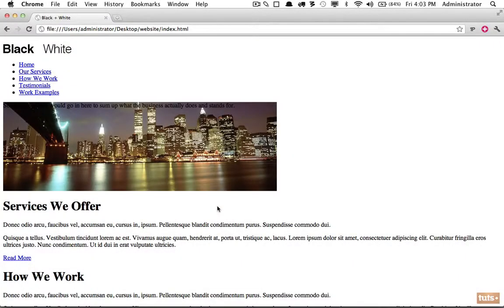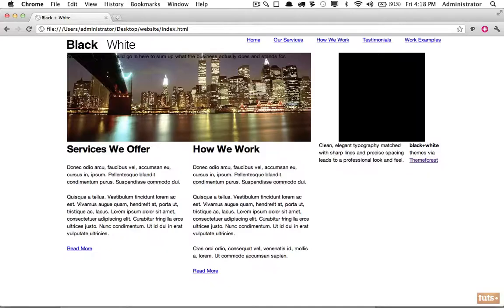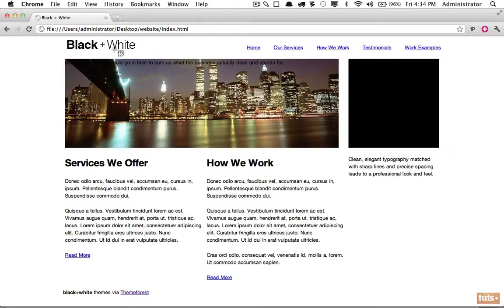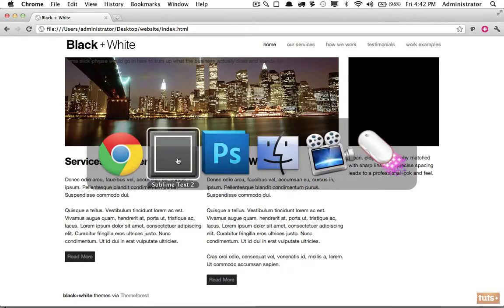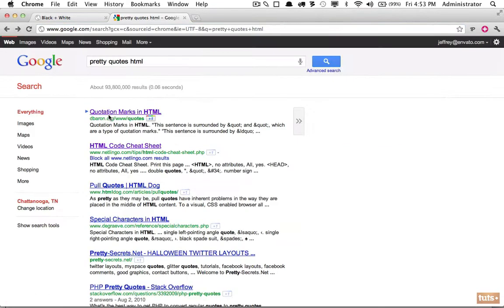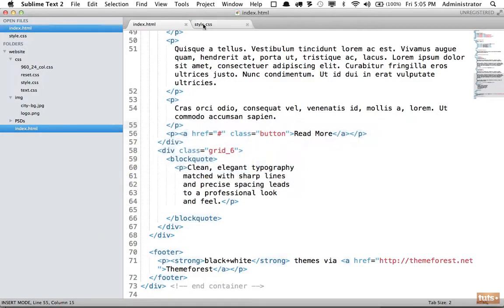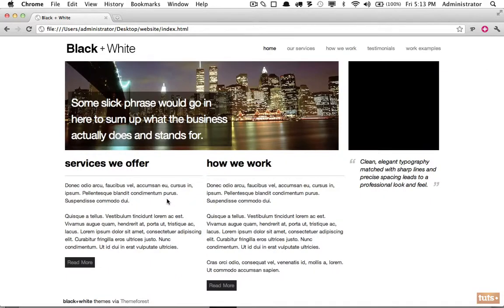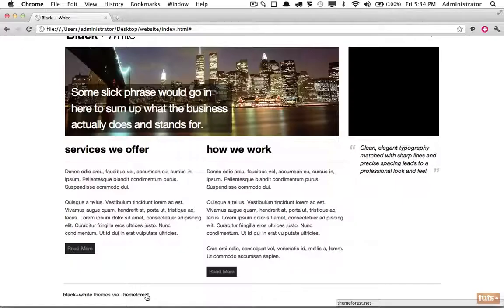29 Website CSS | ZeenDev